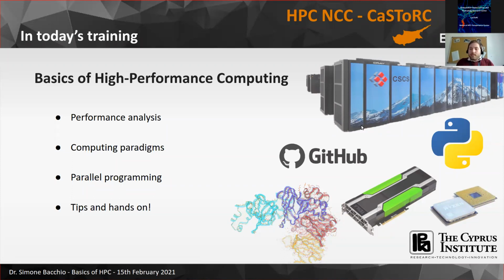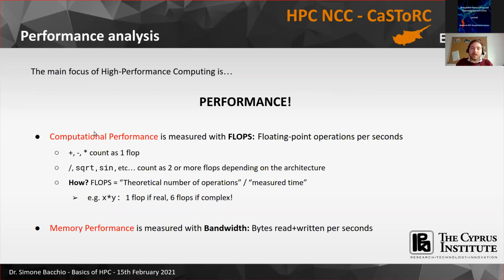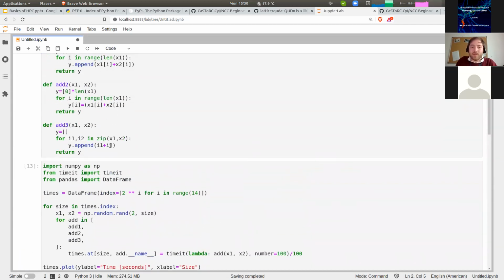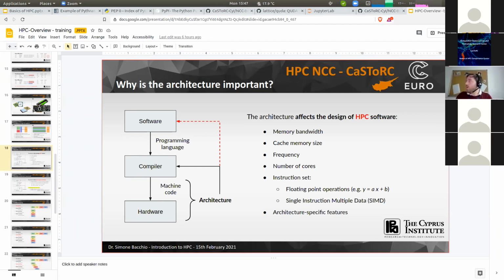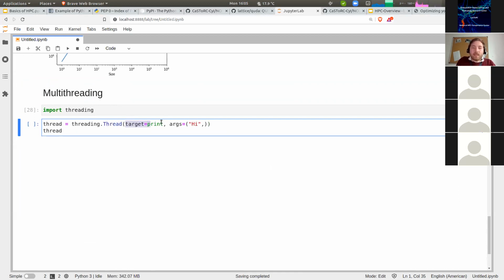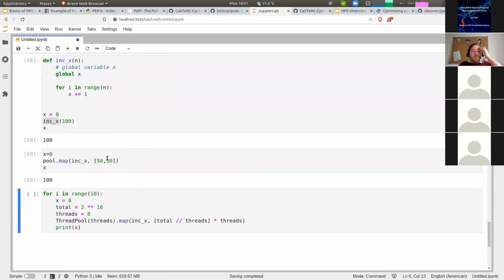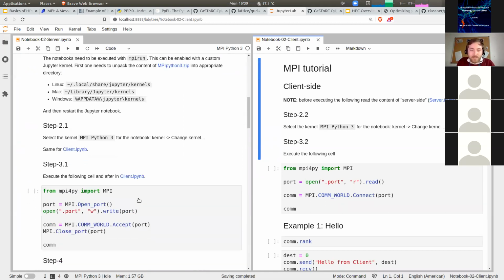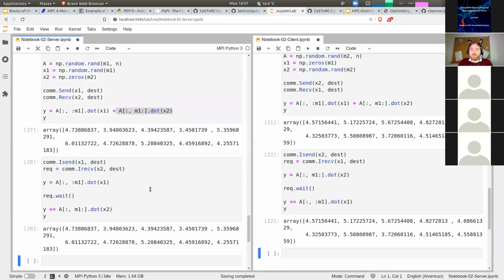HPC Beginner Training Event (02/21) - Basics of Parallel programming and performance optimization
"Basics of Parallel programming and performance optimization" session to the CaSToRC National Competence Center HPC Beginner Training Event, taking place between Monday 15 - Wednesday 17 February 2021, under the activities of the EuroCC project.

An outline on the basics of parallel programming and performance optimization was presented in a hands on approach.